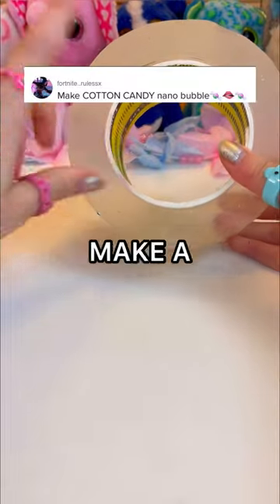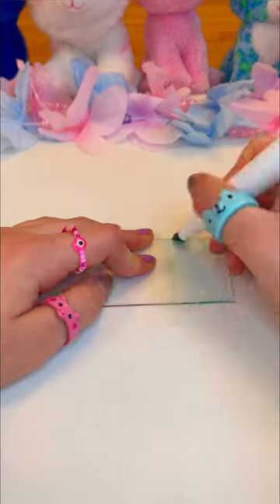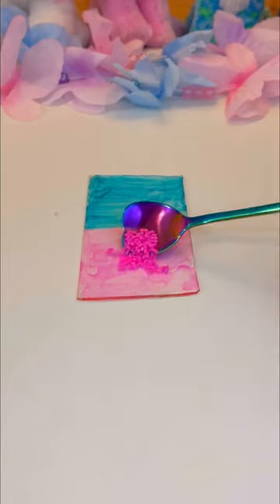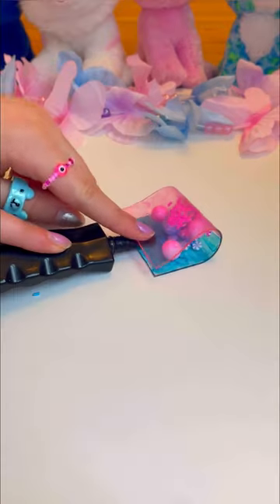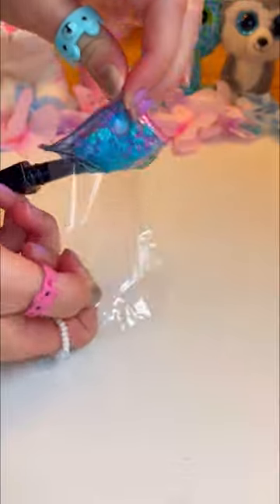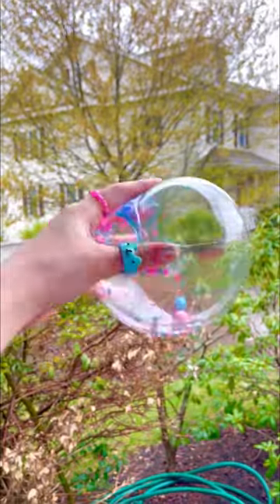I Made a COTTON CANDY NANO TAPE BALLOON! 😱💖💙🍭 satisfying DIY nano tape craft asmr 🫧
I Made a COTTON CANDY NANO TAPE BALLOON! 😱💖💙🍭 satisfying DIY nano tape craft asmr 🫧 Nano Tape Squishy Bubble

In this fidget shorts, I test the viral tiktok hack which is a fidget hack that teaches you how to make a satisfying clear orb that pops when squished and make satisfying ASMR. I was challenged to fill the nano tape bubble figet toy with cotton candy only and pretty glitter + slime charms. This is a new type of diy fidget toys. Comment if you would like to know how to make this diy nano tape bubble hack squishy.